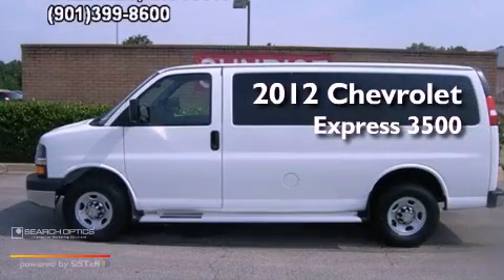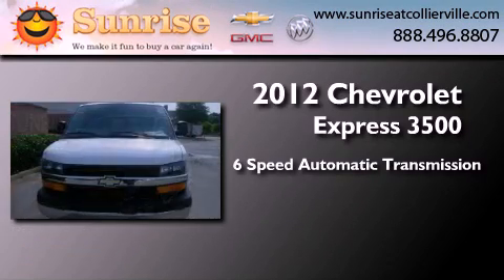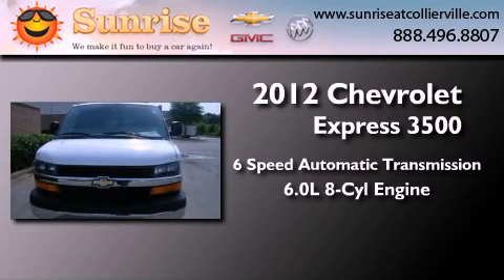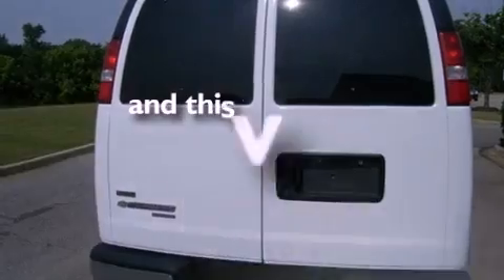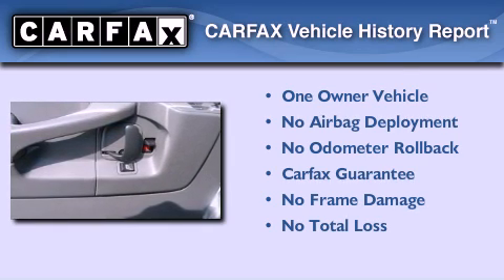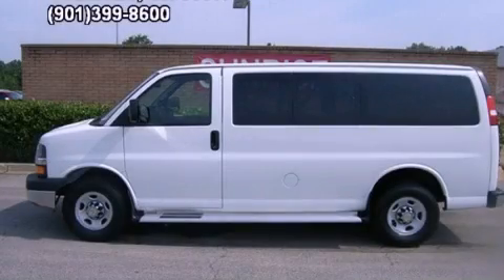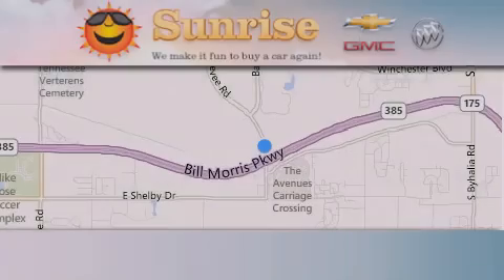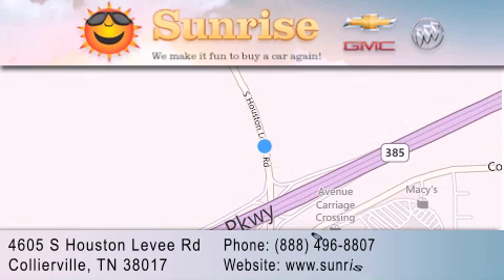2012 Chevrolet Express 3500 Memphis TN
Year : 2012
 Make : Chevrolet
 Model : Express 3500
 Engine : 6.0L V8
 Trans . : Automatic 6-Speed
 Exterior : White
 Miles : 6,641

 Stock : U3485

 4605 S. Houston Levee Rd.